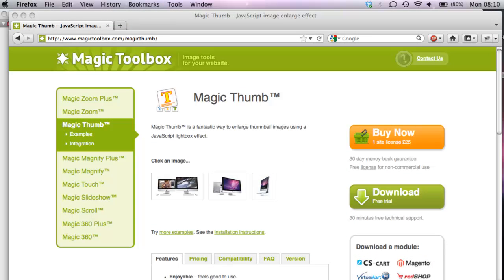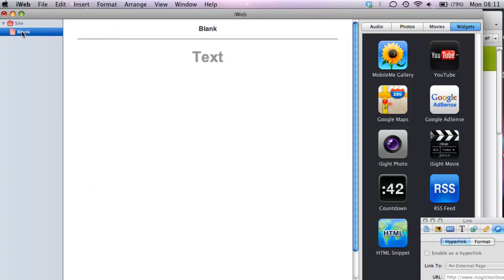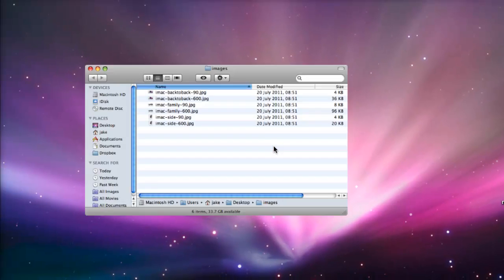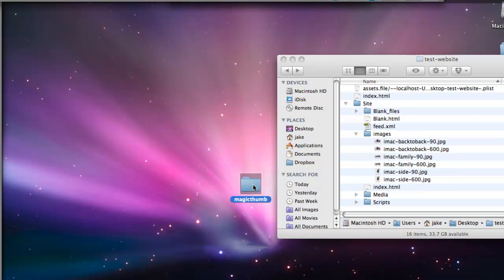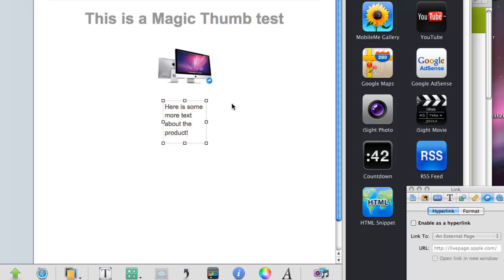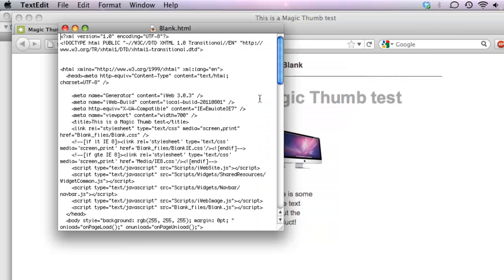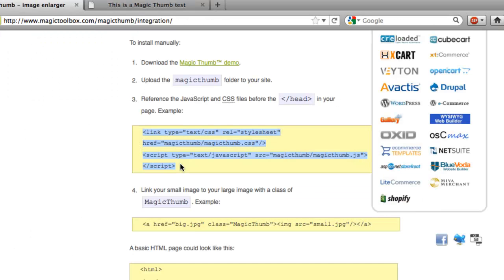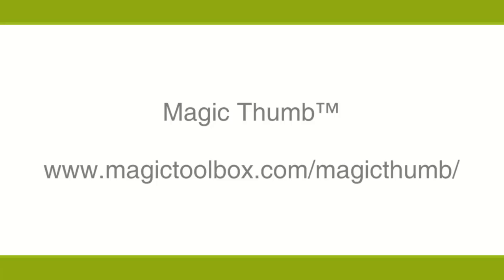Zoom or enlarge images in iWeb using Magic Thumb (tutorial)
Learn the easy way to zoom or enlarge images in your iWeb website. This tutorial shows you step-by-step how to add the Magic Thumb image enlarge effect to your pages. An identical approach is used to add image zoom or magnify with Magic Zoom, Magic Zoom Plus, Magic Magnify, Magic Magnify Plus or Magic Touch.